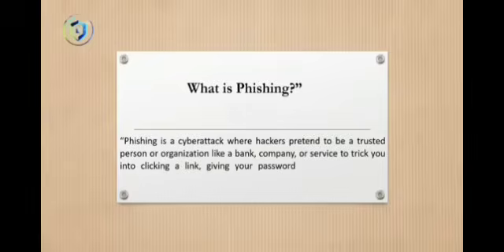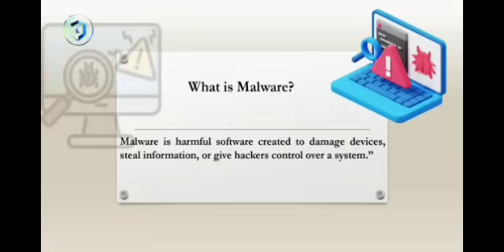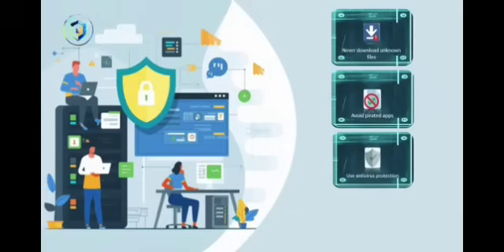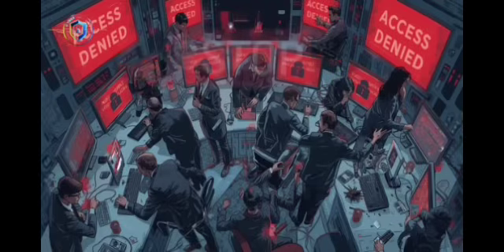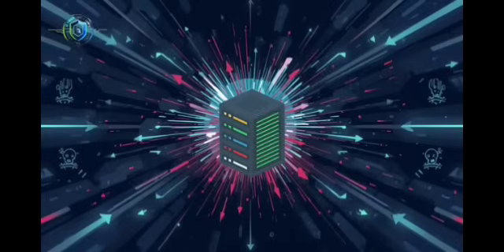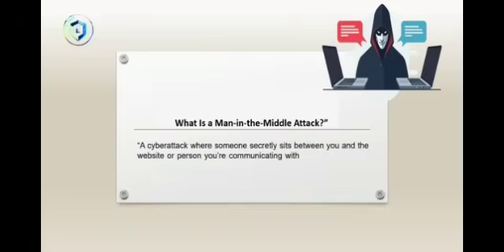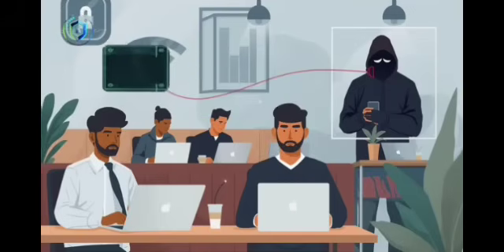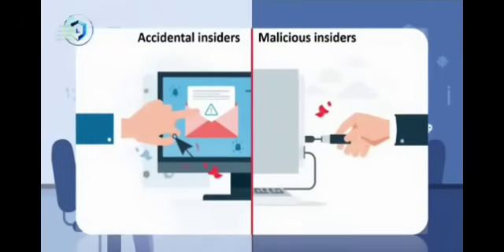Top 10 Cyber Attacks in History That Cost TRILLIONS 💸😱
"From banking giants to global hotels, cyber attacks have caused trillions of dollars in damages over the past decades. In this video, we break down the Top 10 Cyber Attacks in History — how they happened, what was stolen, and the shocking costs behind them.

💻 These real-life hacks include:

JPMorgan Chase Breach – $13 Billion Loss

Marriott / Starwood Breach – 383M Records Stolen

WannaCry Ransomware Attack – $4 Billion in Damages

Equifax Data Breach – 147M People Affected

And many more shocking cyber disasters…

⚠️ Why watch?
👉 Learn how hackers pulled off the biggest digital heists.
👉 Discover the weaknesses that cost companies billions.
👉 Get cybersecurity tips to stay protected from similar threats.